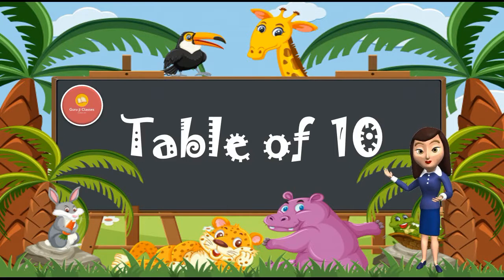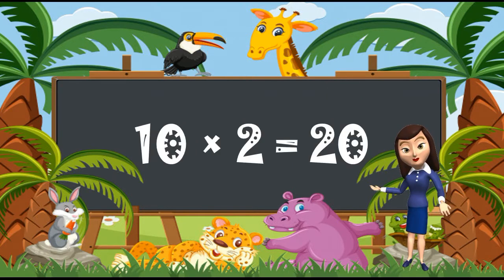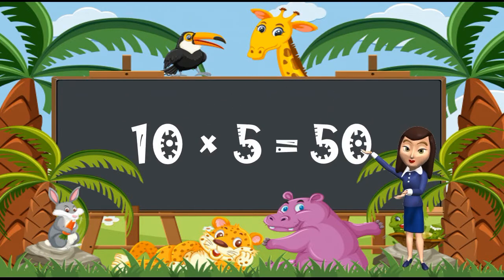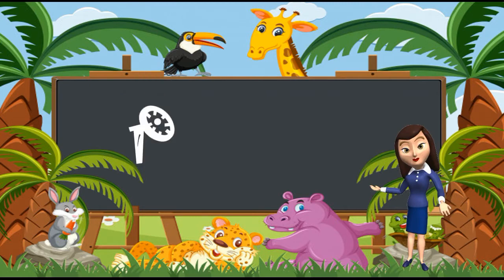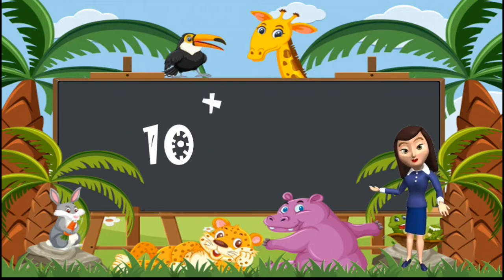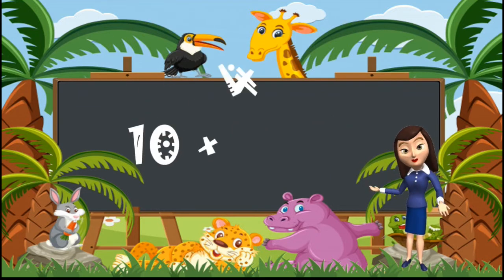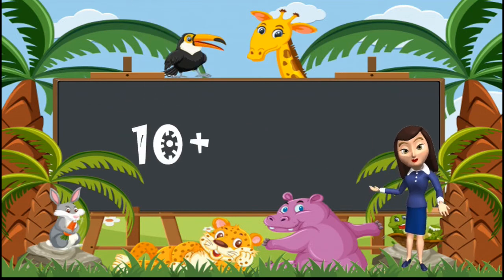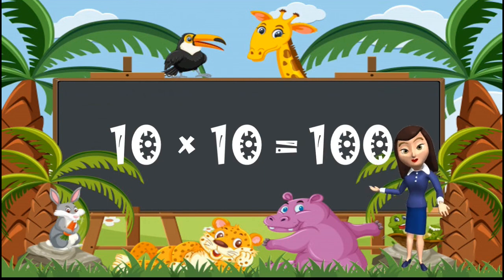Table of Ten 10 Tables Song Multiplication Time of tables | Learn Table | Rhythmic Table of 10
Guruji Classes is an offline /online education platform that helps gives You NCERT/CBSE curriculum based courses

10-x1=10 Multiplication, Table of Ten 10 Tables Song Multiplication Time of tables - MATHS TABLES

Guruji classes by VG present a collection of Math’s Times Tables Songs, Times Tables,Times Tables Made Easy, Times Tables Practice, Times Tables Worksheets,Times Tables Tips, , Times Tables 1 to 20, TimesTables Rhymes,Learn Times Tables, Learn Times Tables on Fingers

Fun & Learn Multiplication Table Of TEN, Easy way to Learn Tables of "10" For Your Children with Fun And Learn Videos

"Keywords"

DOWNLOAD THE WORKSHEET LINK

This is the worksheet  of class 6 of hindi Medium. If you have not done your previous worksheet please go to my playlist.  Any doubt of you ask me on comment section . I have to upload all the worksheet of both Medium of this week you have to check on my playlist

{Both Hindi and English medium Directorate of Education Delhi GNCT all worksheets are for class 6 to 8th are available on this channel }